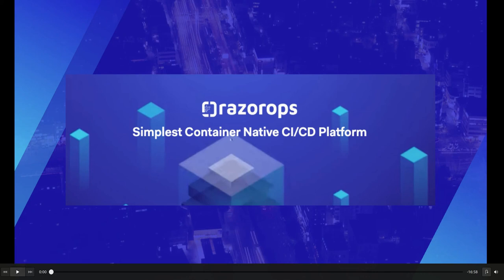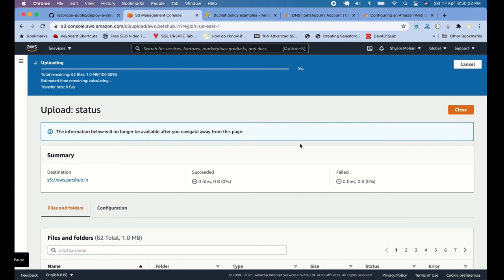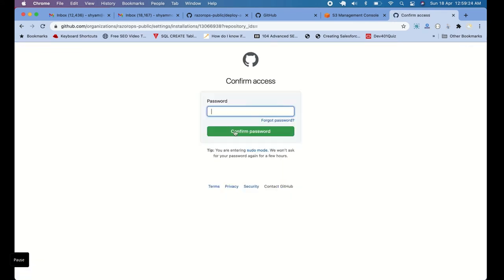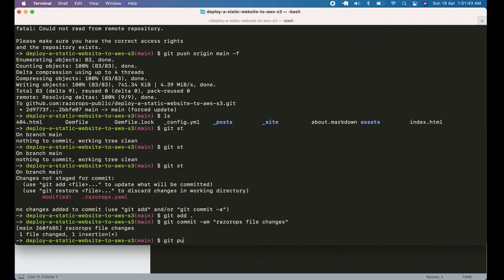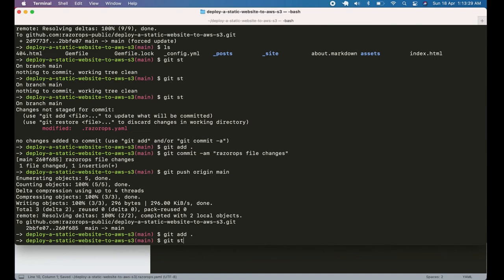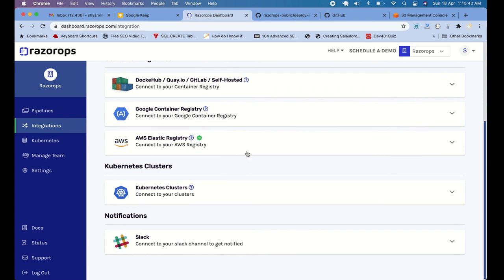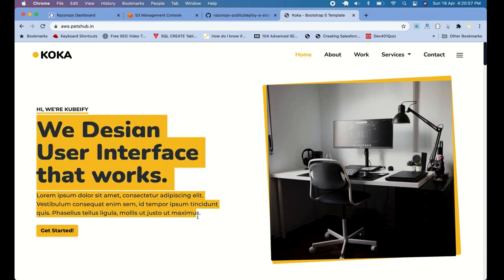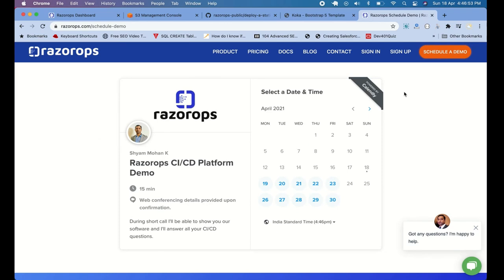Deploy a Static Website to AWS S3 Using RazorOps CI/CD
Description:
Learn how to effortlessly deploy a static website to AWS S3 using RazorOps CI/CD. This step-by-step guide simplifies the process of continuous integration and delivery, ensuring your website is live and up-to-date with minimal effort. 🚀

🔧 Tools Covered:
1) AWS S3
2) RazorOps CI/CD

🌟 Boost your DevOps workflow with this seamless deployment strategy!